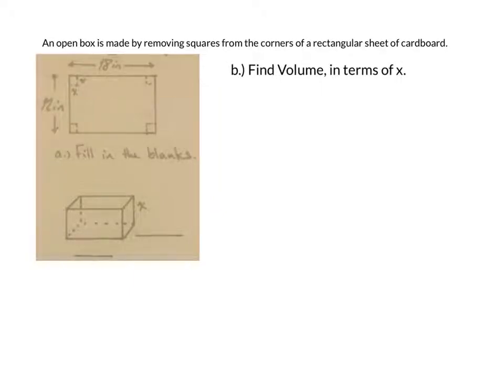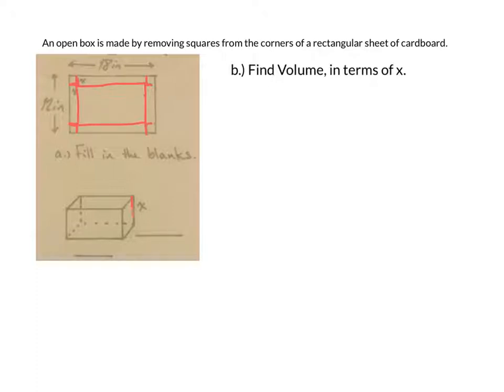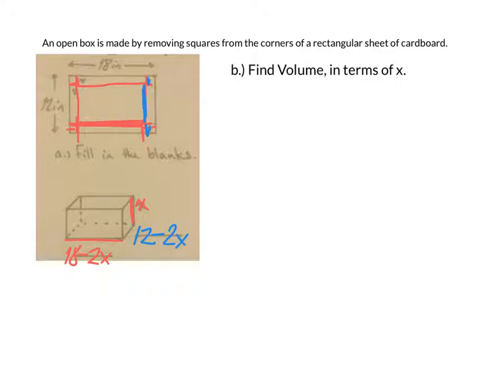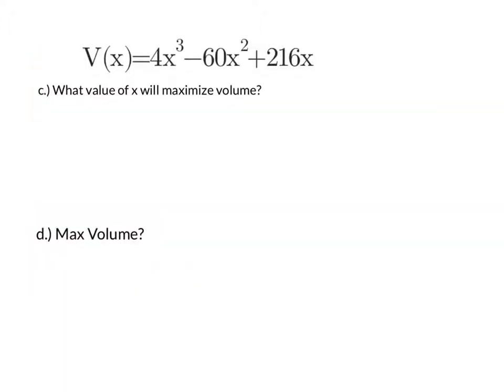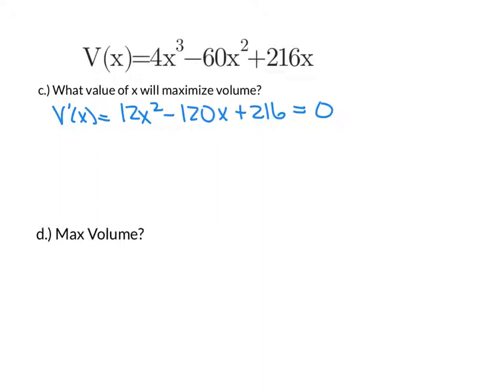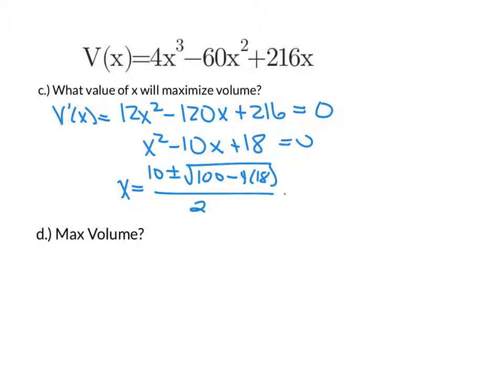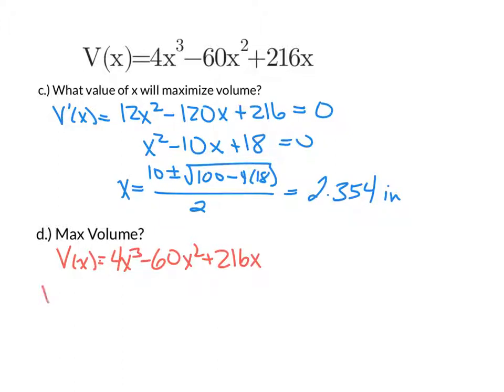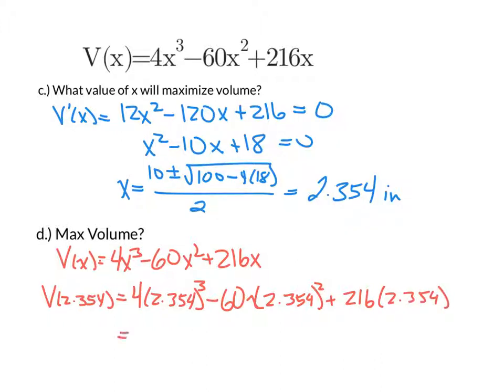Calculus-Revies:Derivatives #5-Part B #4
The Box Problem: Maximize the volume of an open box made from a single sheet of cardboard.